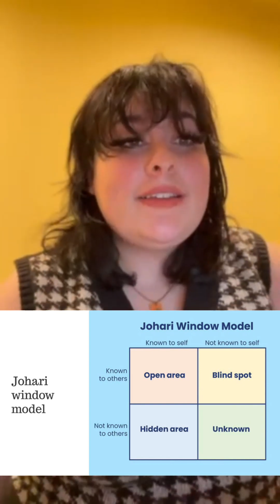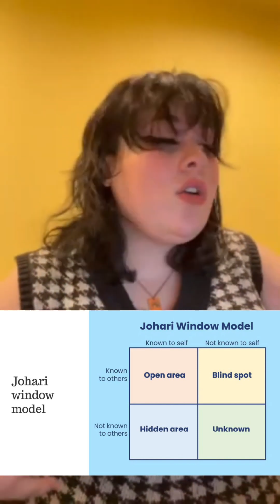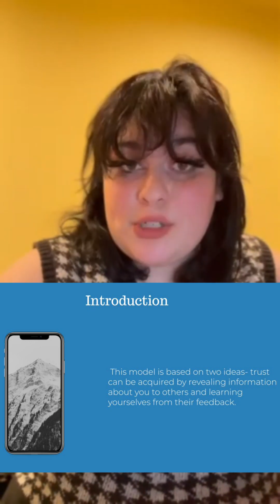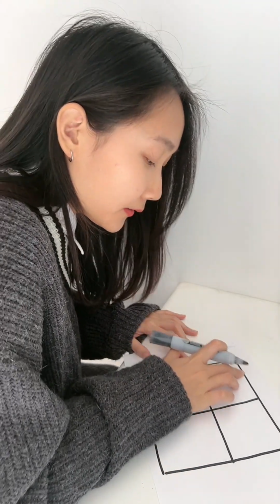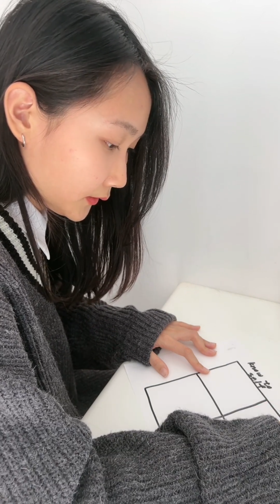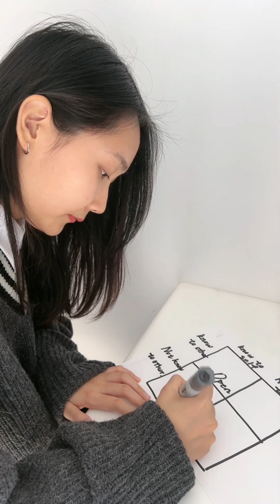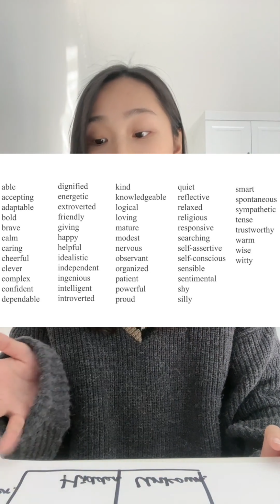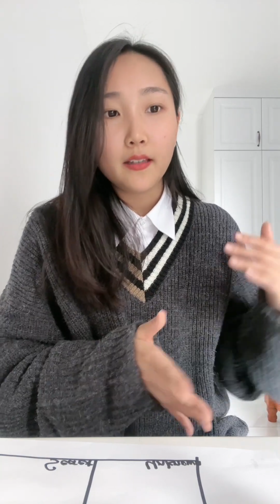The Johari Window - Group 1